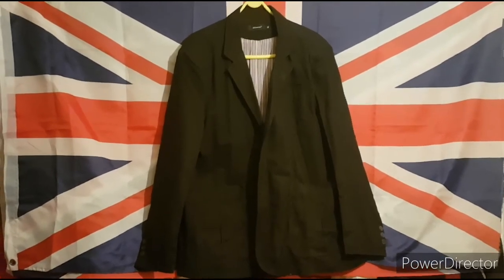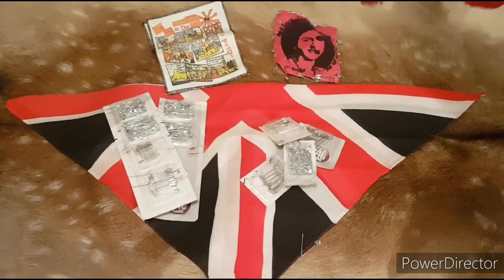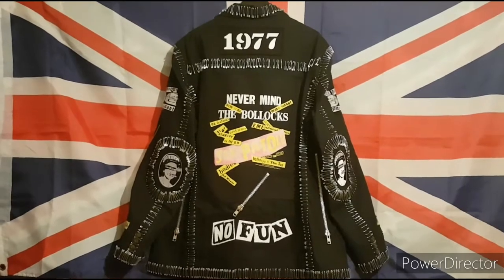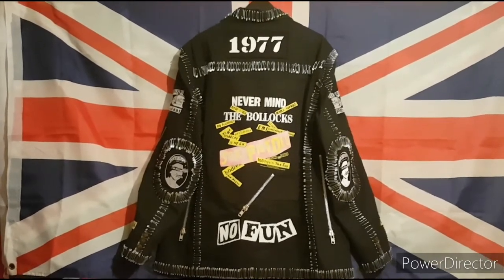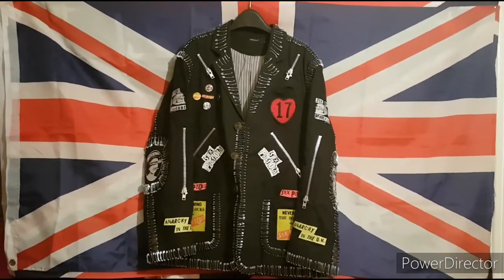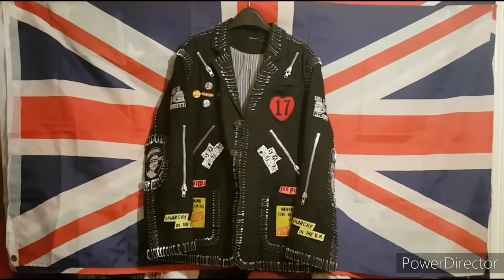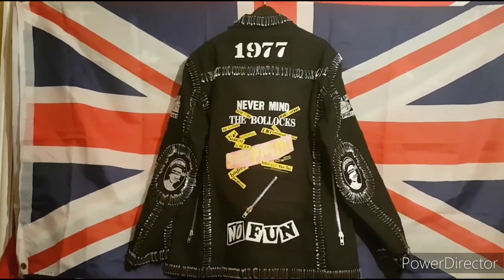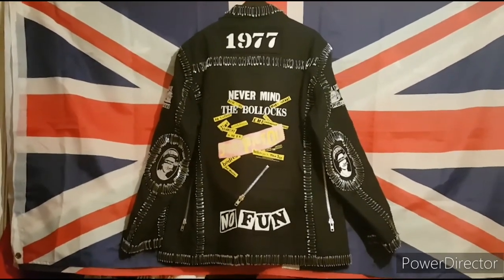SeX PisToLs 1977 Punk Jacket (Home Made).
Take a look at my home made SeX PisToLs themed jacket.  Over 1000 safety pins, 16 hand stitched patches, loads of zips & badges went into creating this one off jacket. Countless hours of work made sure the jacket looks the Bollocks.